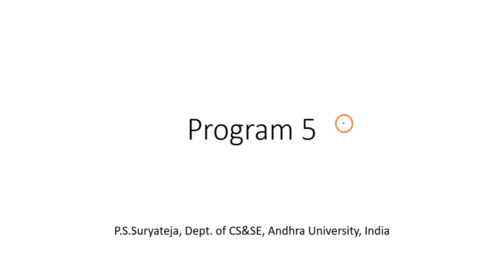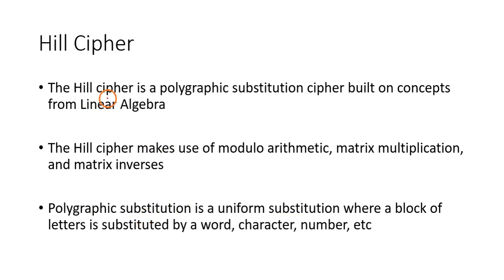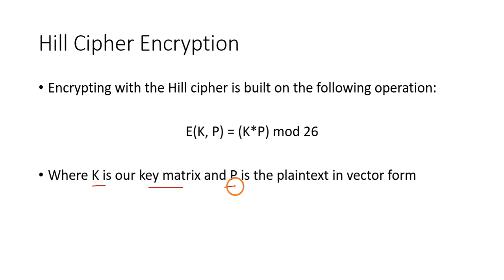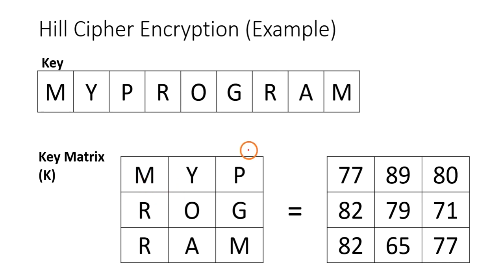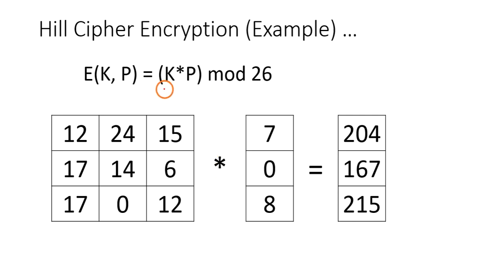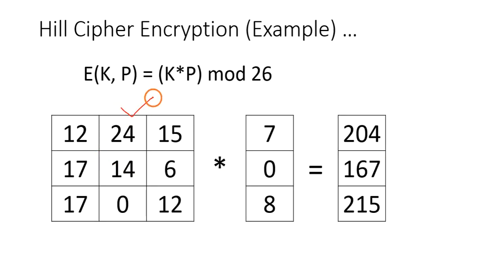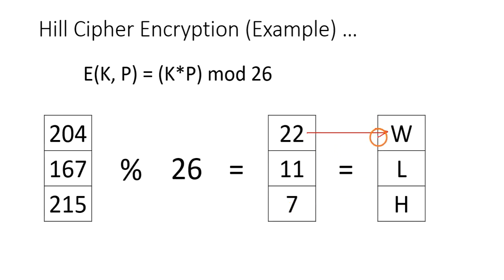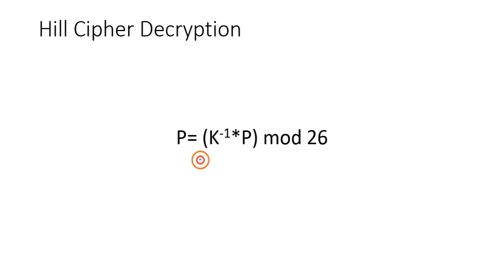Java program to encrypt and decrypt using Hill cipher theory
In this video you will learn the theory related to Hill cipher. A step-by-step example was provided explaining the working of Hill cipher.

*Social Links*